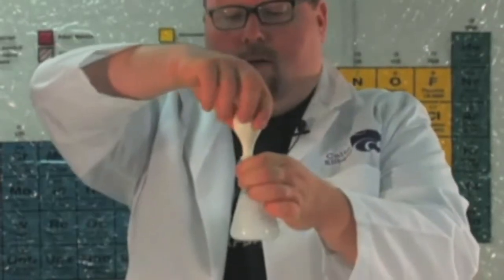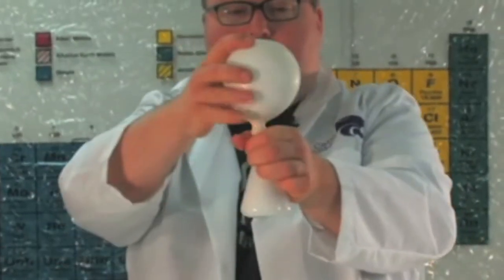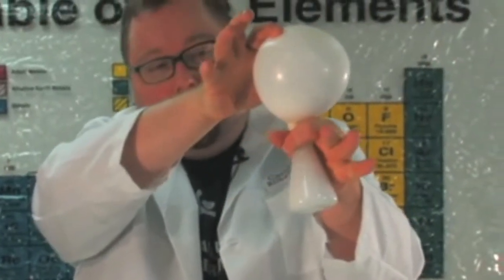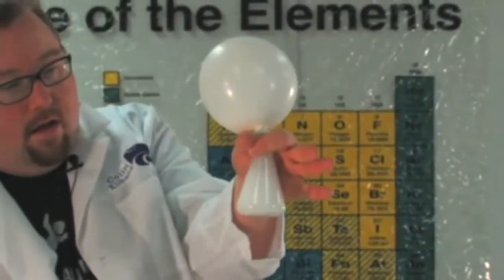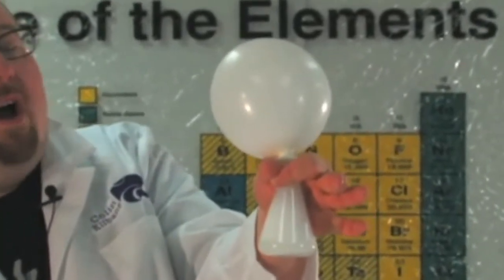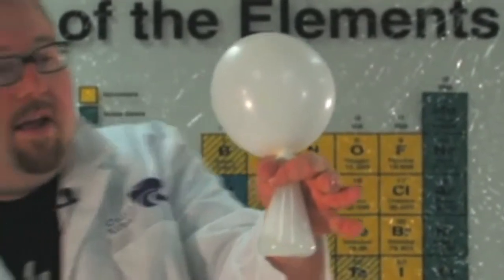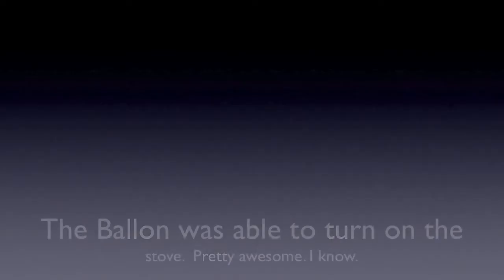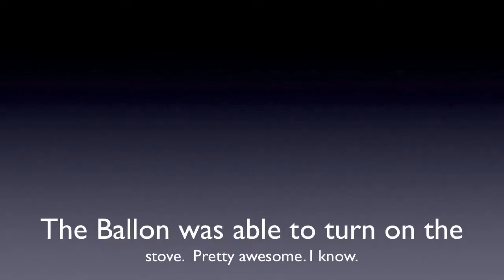Group 1 Rupe Goldberg Project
THIS HAS SO MUCH SWAG!!!